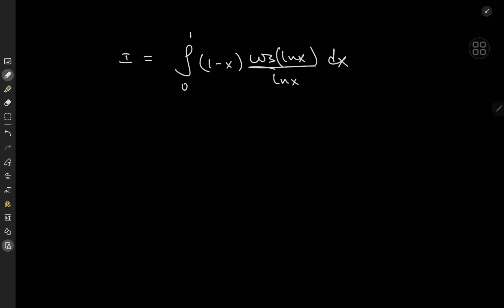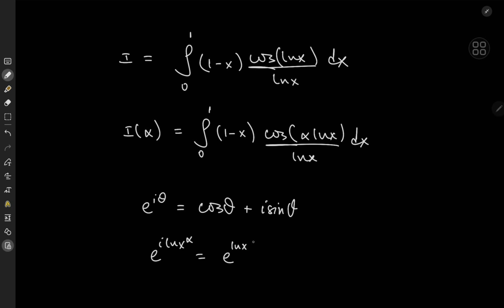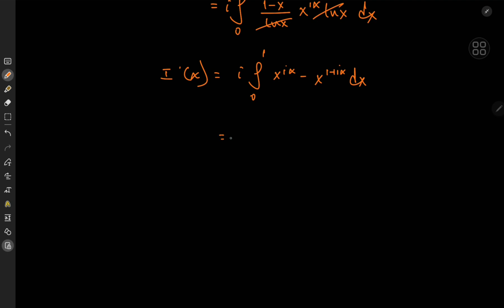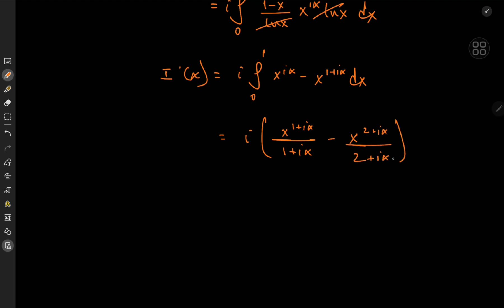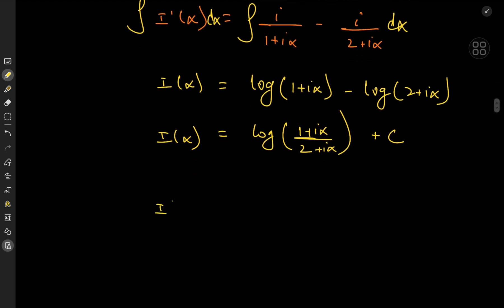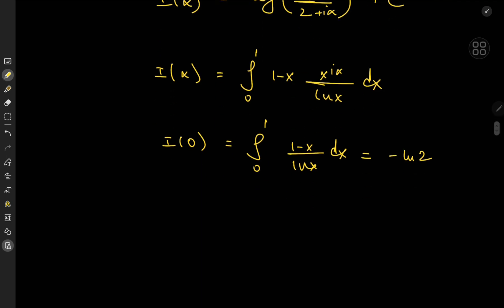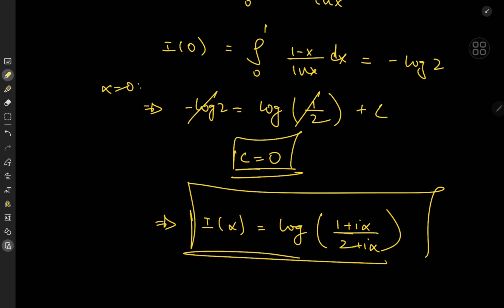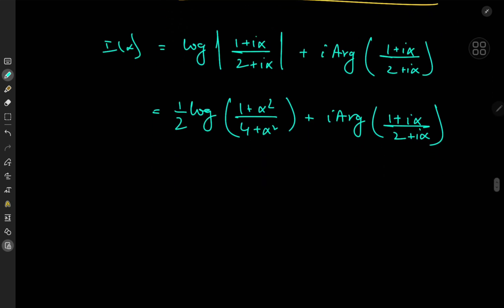A wonderful integral!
Some Feynman's trick with a touch of complex analysis.